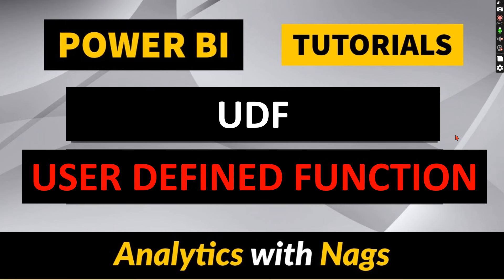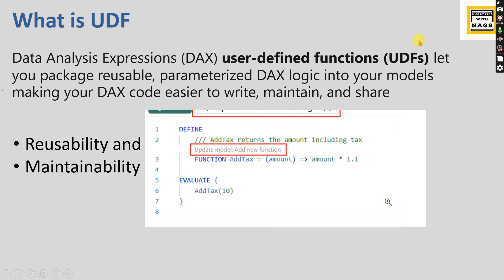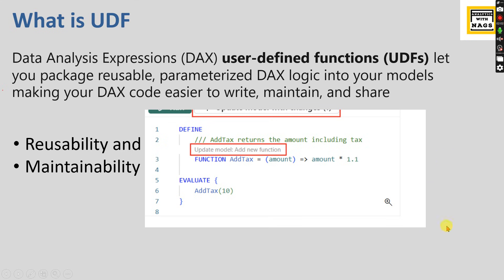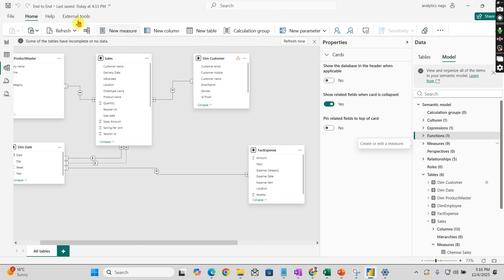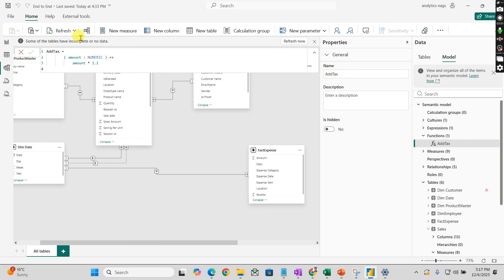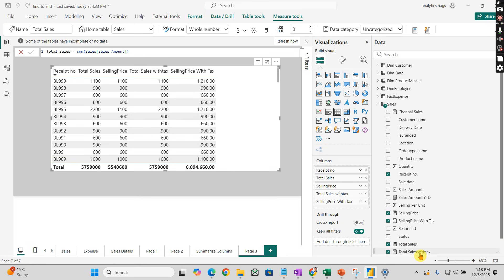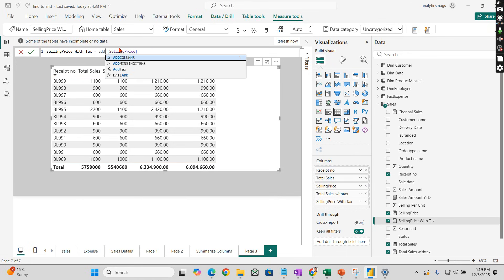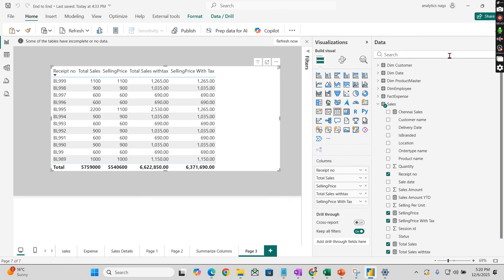User Defined Function In Power BI | Game Changer| Productivity Tip in Power BI (79)